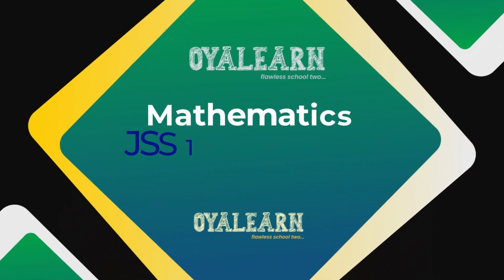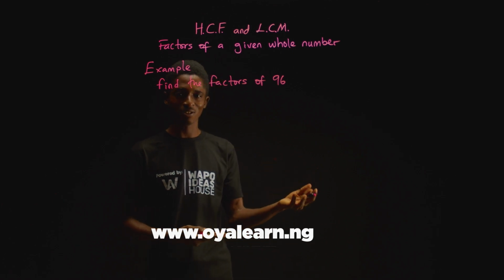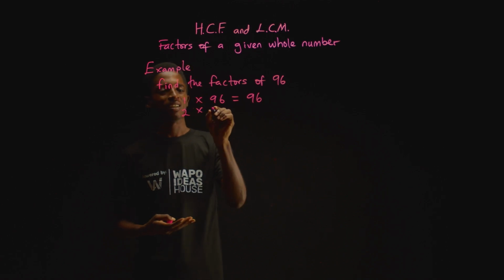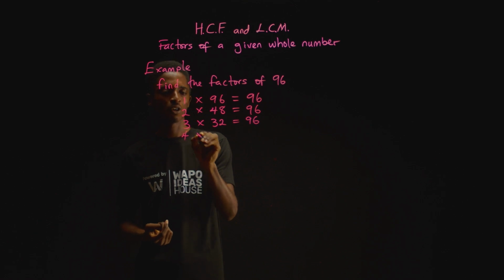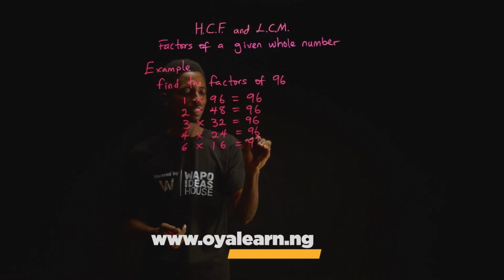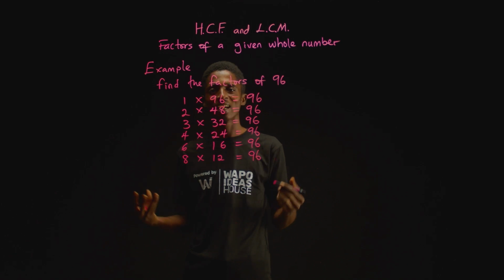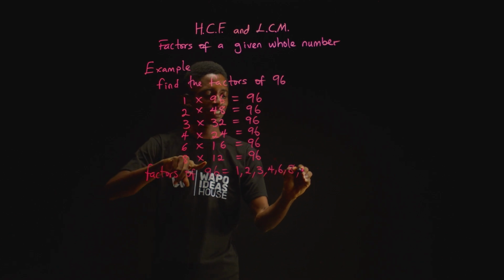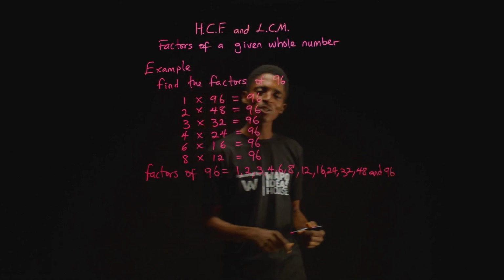JSS1 | Mathematics | H.C.F and L.C.M | Factors of a whole number | 4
In this lesson, we’ll learn about H.C.F and L.C.M. Focusing on factors of a given whole number, making it easy to understand.

What You'll Learn:
How do you find the factors of a given whole number?